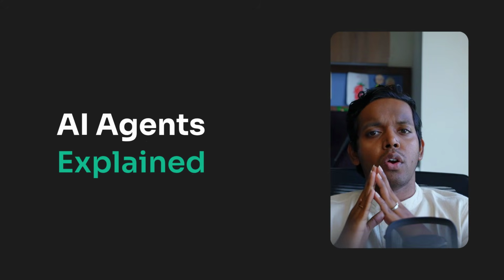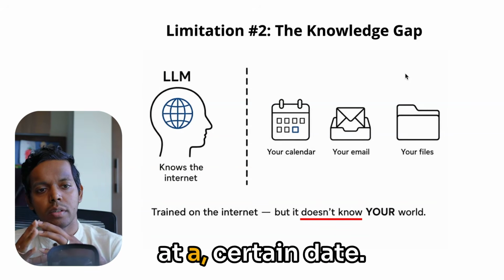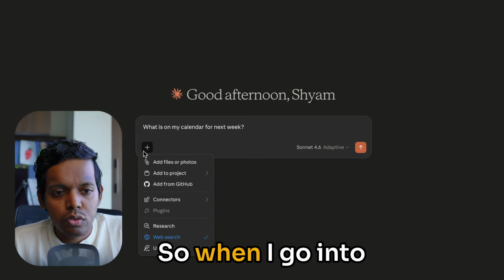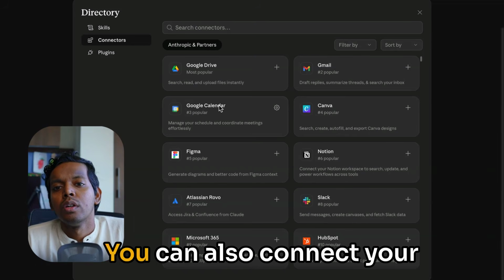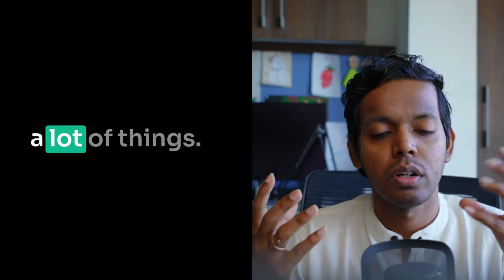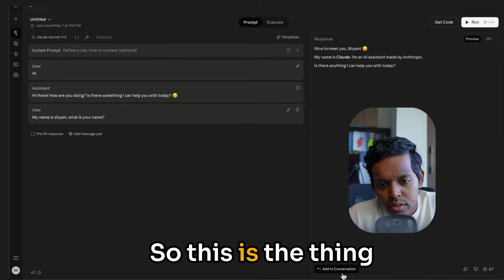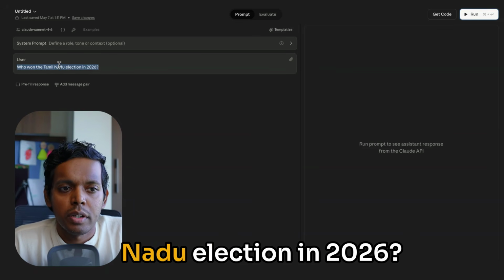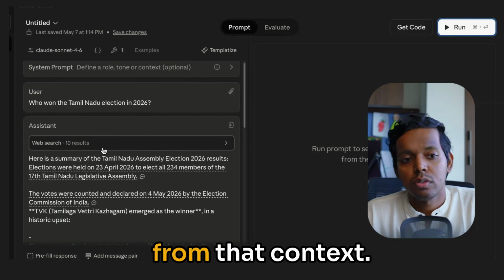AI Agents, Clearly Explained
🎯 Everyone is talking about AI Agents… but what exactly are they?

In this beginner-friendly tutorial, I’ll explain AI agents in the simplest way possible using real examples, diagrams, and live demos.

You’ll finally understand:
👉 What makes an AI agent different from ChatGPT
👉 How AI models use tools like Gmail, Calendar, Google Drive & Web Search
👉 Why AI agents are becoming so powerful
👉 How AI can take actions on your behalf

✅ Difference between AI Apps vs AI Models
✅ ChatGPT vs GPT-5 explained simply
✅ What is an LLM?
✅ Why normal AI chats have limitations
✅ How AI agents solve those limitations
✅ How tools/connectors work inside AI agents
✅ AI agents with Gmail, Calendar, Google Drive & Web Search
✅ Multi-step AI workflows explained
✅ How AI memory & context work
✅ Live demos using Claude AI